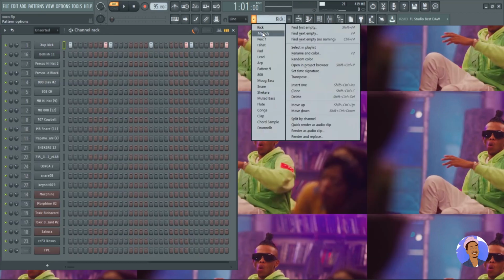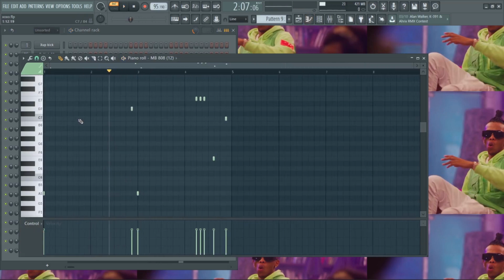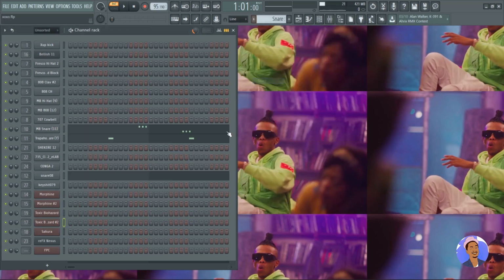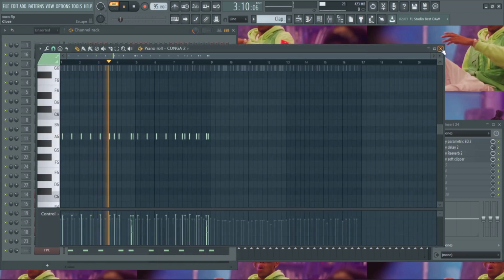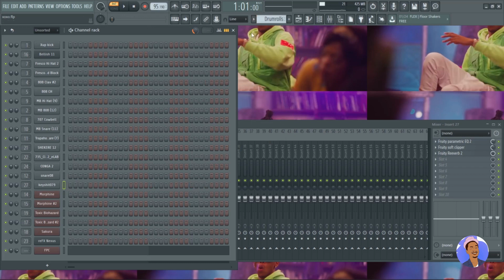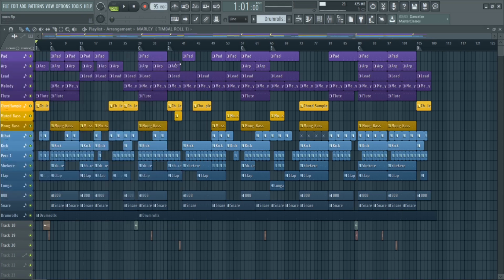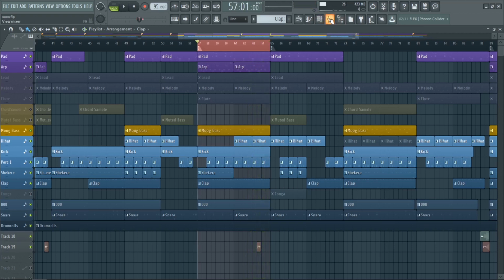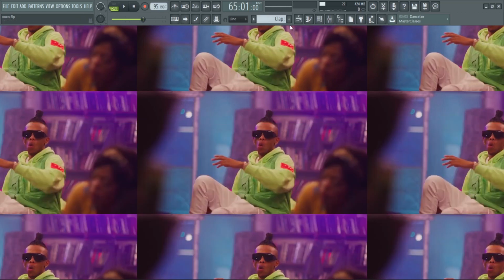XoXo - Making a Tekno x Rema Type Beat in FL Studio